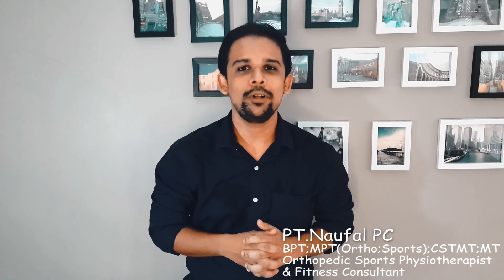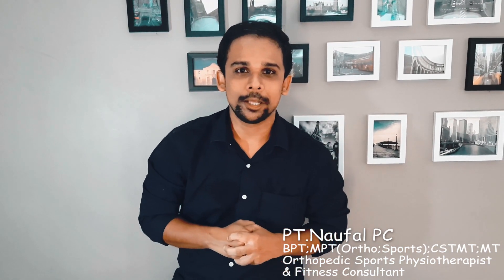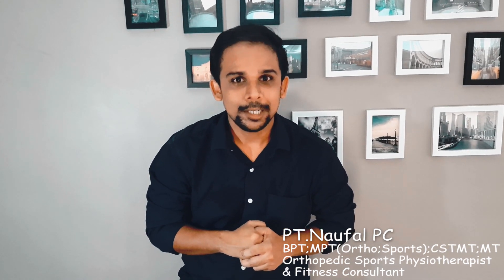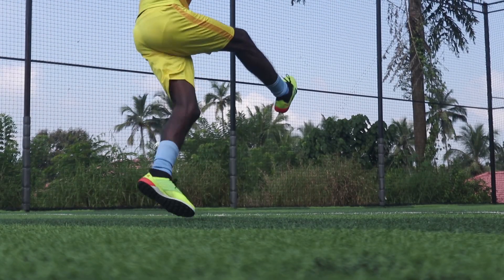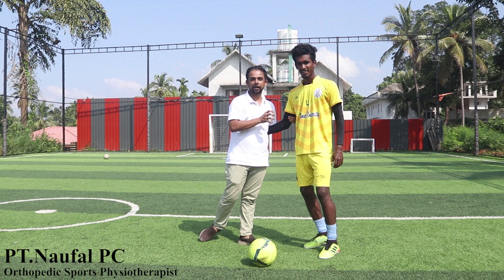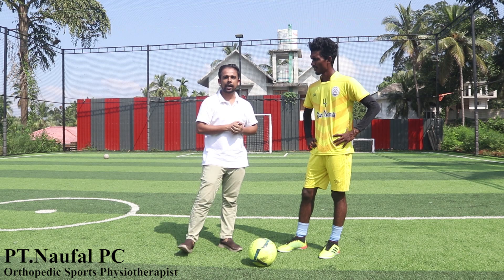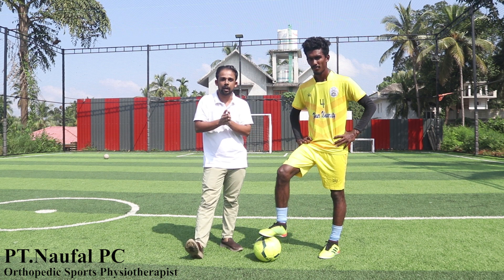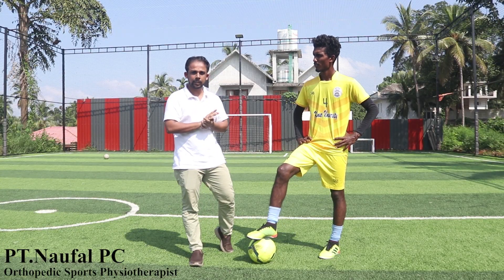6 Biomechanical Football Kick Stages | Muscles need To Be Strengthen | The Ways of Injuries | EP 01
Full Content Video Of My Previous Trailer Video